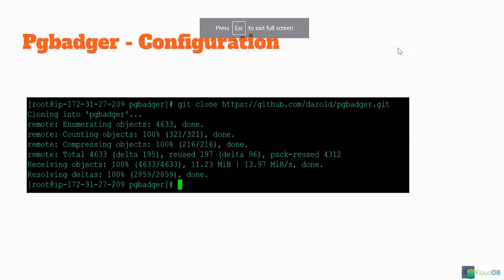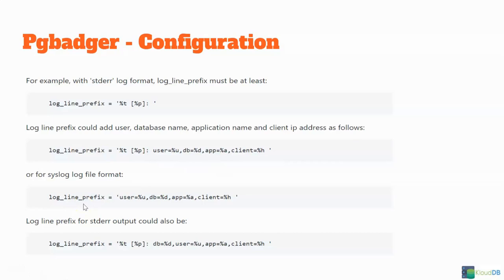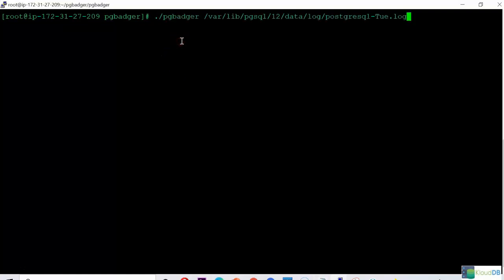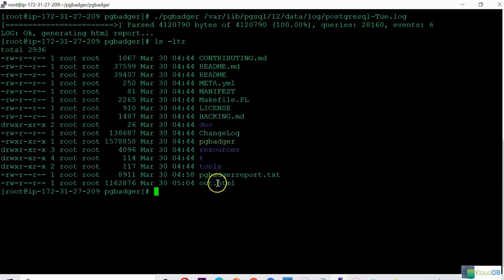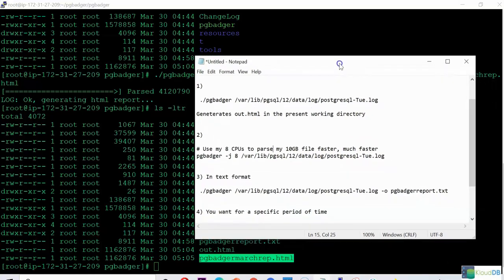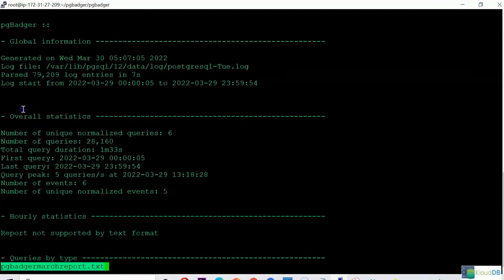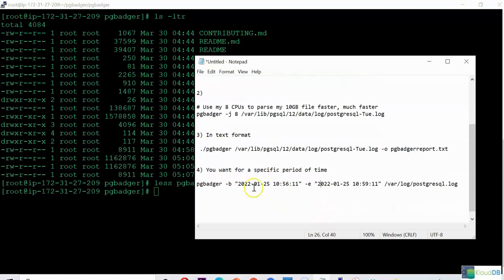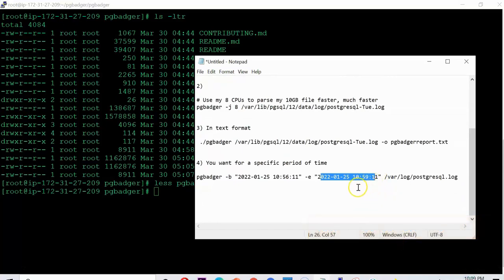Pgbadger Live Demo - With Example Scenarios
How to use Pgbadger in Postgres